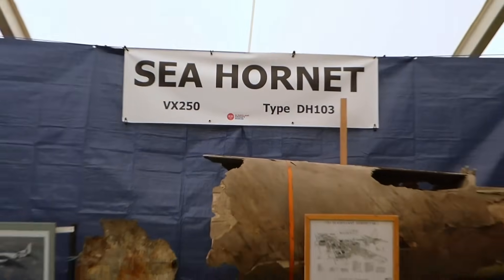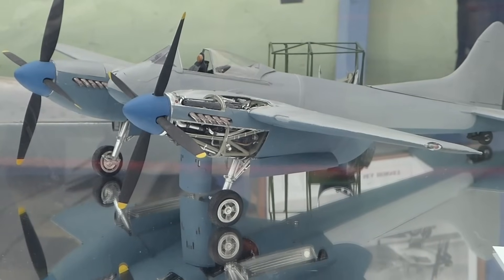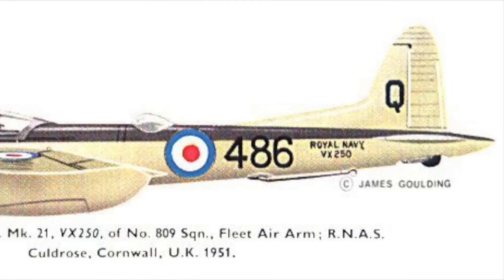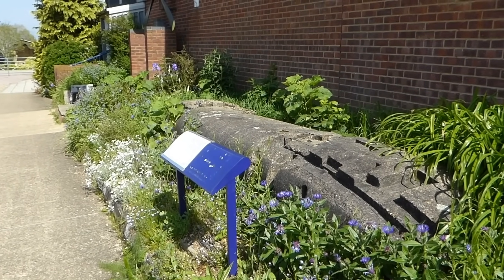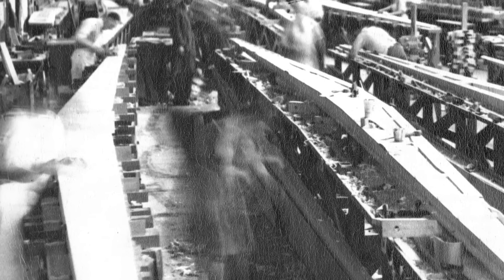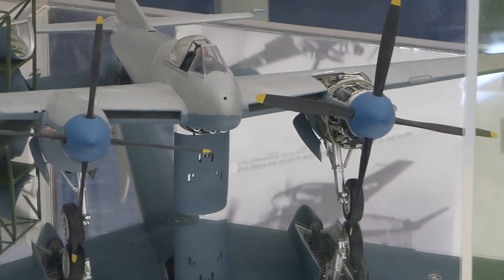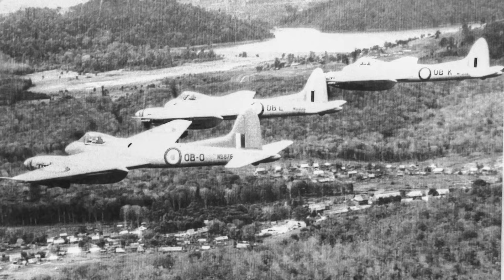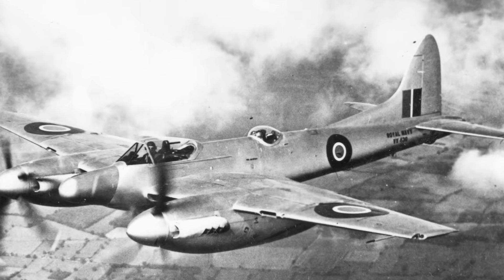DH.103 Hornet - Rare museum exhibits of fighter aircraft with top speed of 480 miles per hour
At the de Havilland Aircraft Museum, we have a display consisting of some of  the rarest aircraft components in the world. These fragments belong to an aircraft that Eric Brown called “second to none” - the little-known DH. 103 Hornet. It was exceptionally sleek and aerodynamic, with a top speed of over 480 miles per hour. It represents the ultimate in wooden “mosquito-type” aircraft designed and built by the de Havilland Aircraft Company. Check out our web site and come to visit us where you can see this rare exhibit up close for yourself.